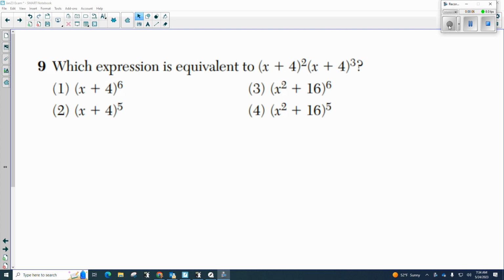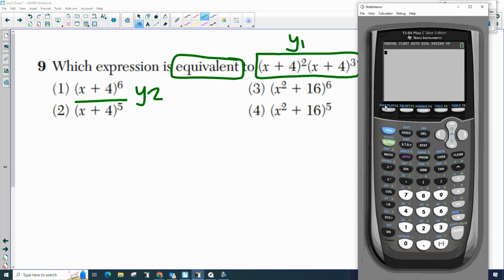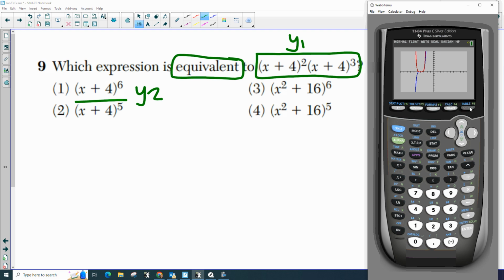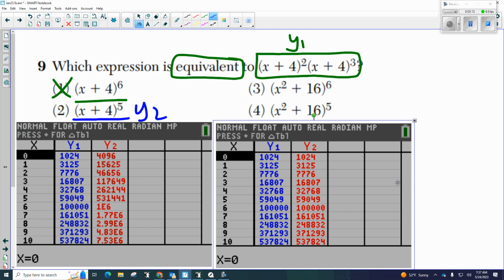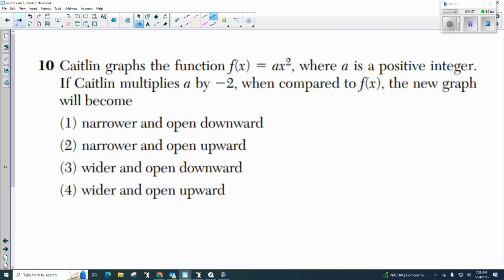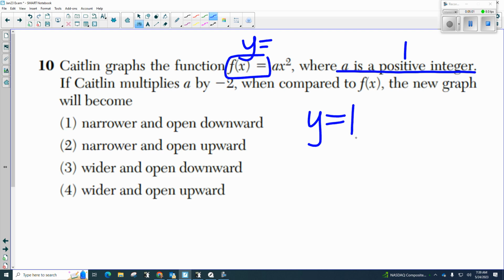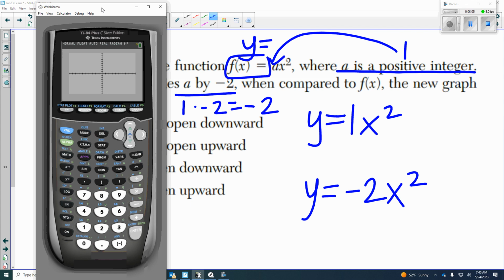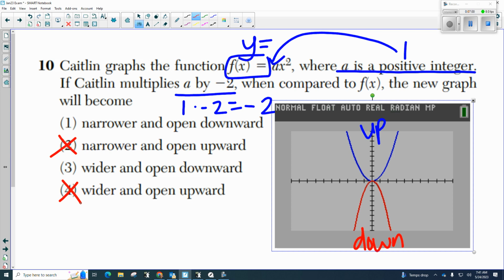Jan23 9 & 10